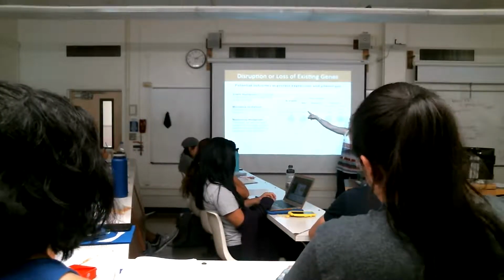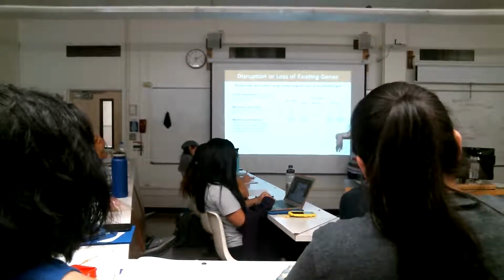C&M Lec 3part1